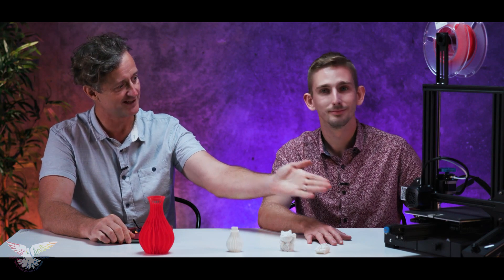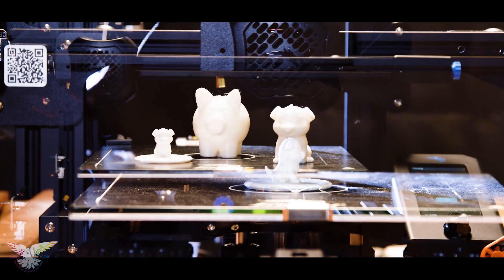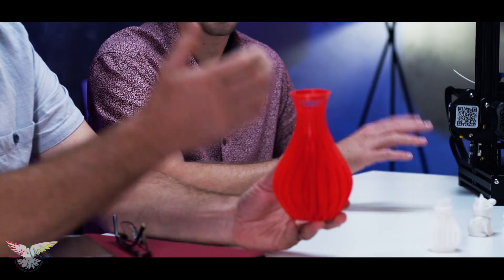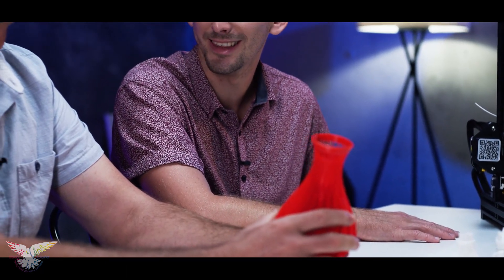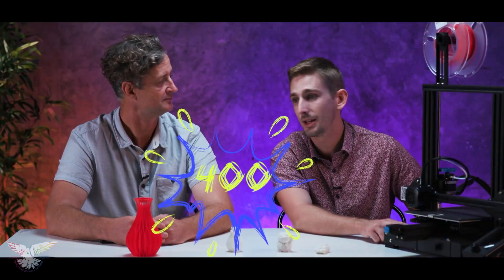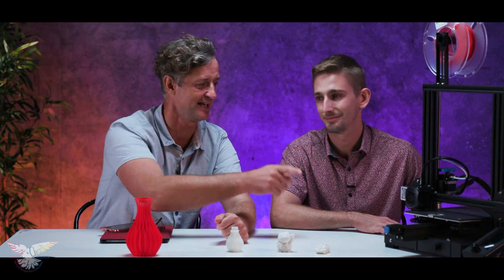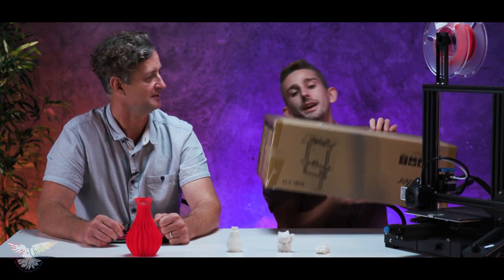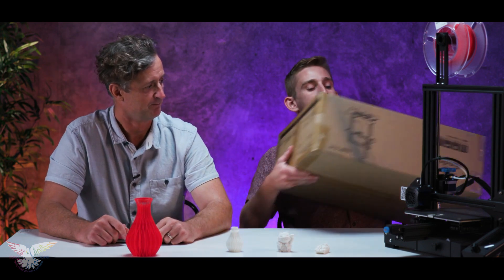3D printer news March 2021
3D Printers RollingOut in 2021